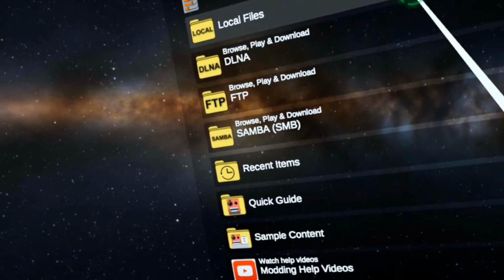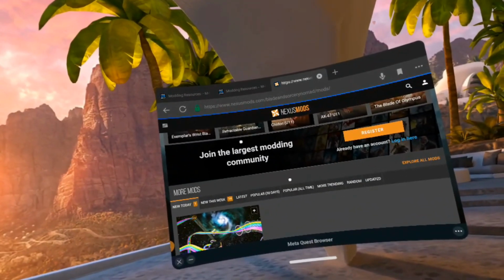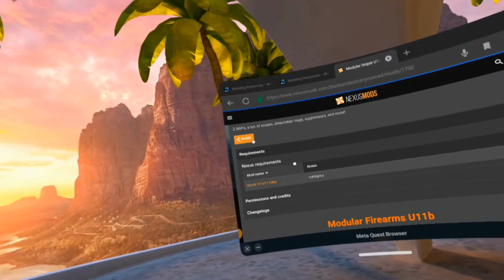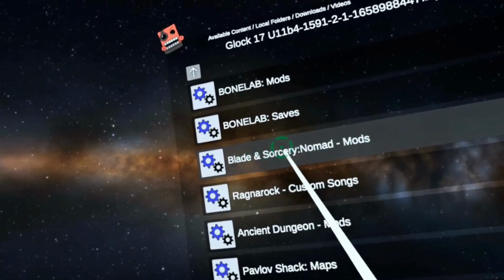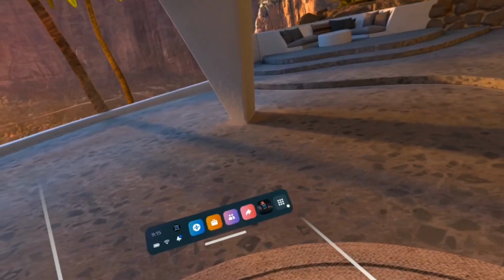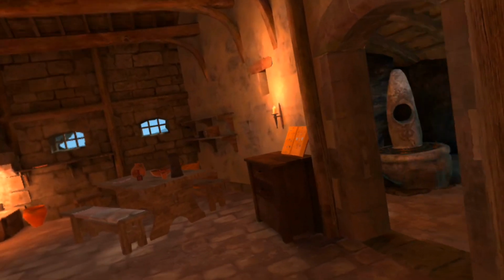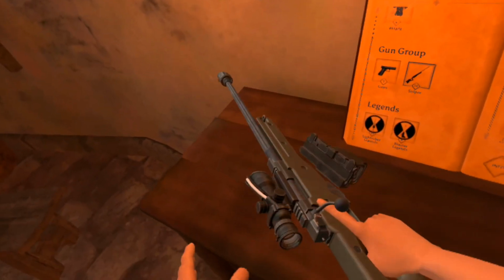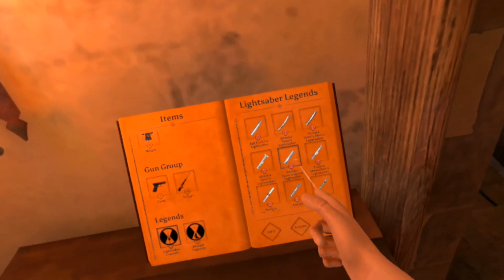Installing Blade & Sorcery: Nomad mods with only the Meta Quest (Updated)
This Video is outdated: Meta broke Scoped Storage, see newer videos for replacement options.

This video is out of date, please see this video for how to mod in 2023

This will go through the full installation of a mod with version 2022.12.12 of Mobile VR Station.  From downloading, installing and finally using it.  And of course everything will be done on headset with needing a PC or Phone.

Chapters
0:00 Opening Modding Resources
0:30 Nexus Mods
1:32 Installing Mods
2:02 Verify Mod Installation
2:25 Open Blade & Sorcery: Nomad
2:44 In Game
4:08 Fun Time
4:35 Ending